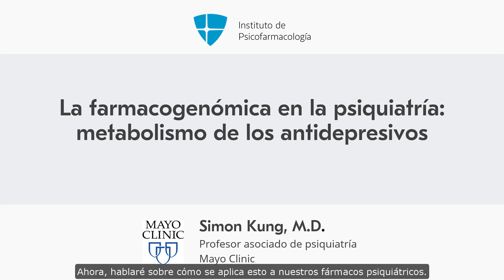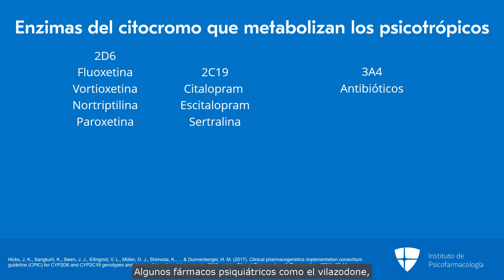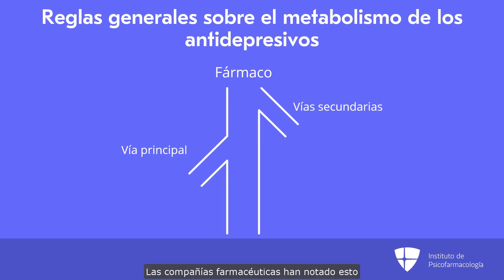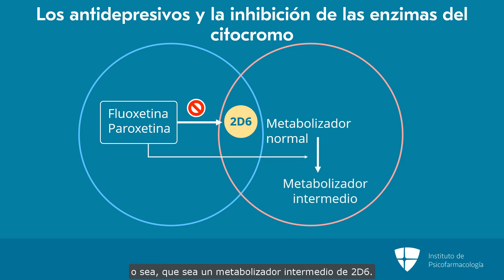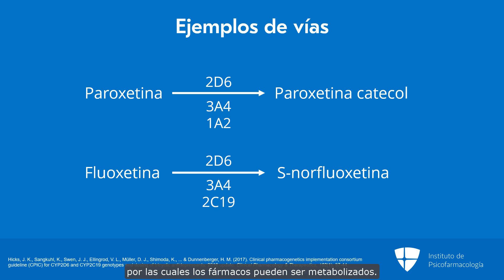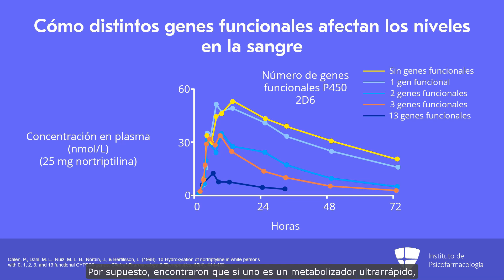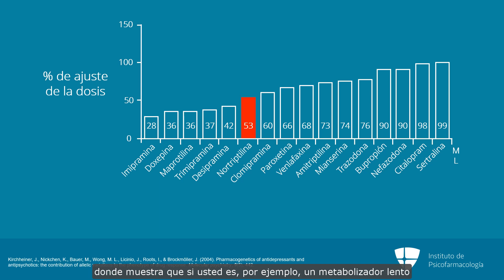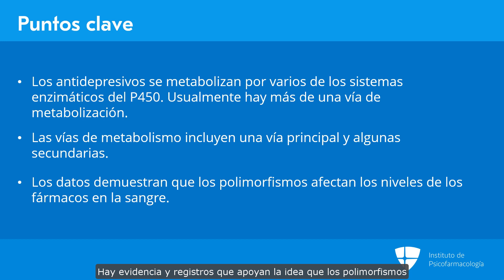La farmacogenómica: ¿cómo se metabolizan los antidepresivos?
Conviértase en un Miembro Premium del Instituto de Psicofarmacología.
Su suscripción le da acceso a actualizaciones exclusivas.
Estos cursos son 100% independientes, los docentes no han recibido honorarios por parte de empresas farmacéuticas para dictarlos.
Cada curso tiene una duración total aproximada de 1 hora.